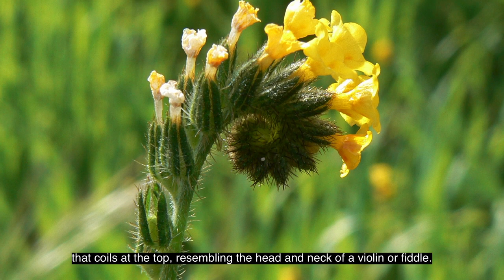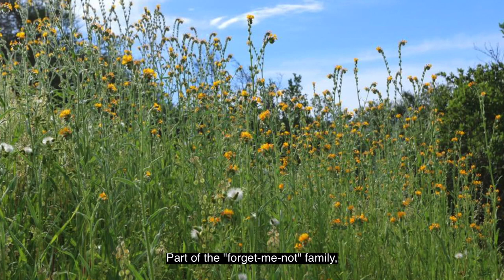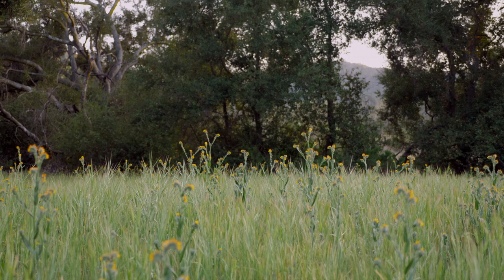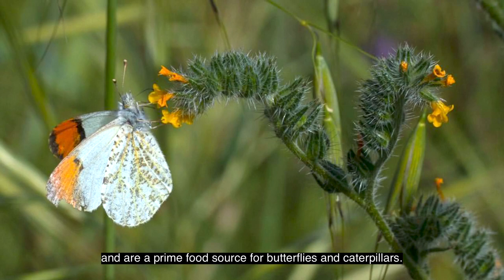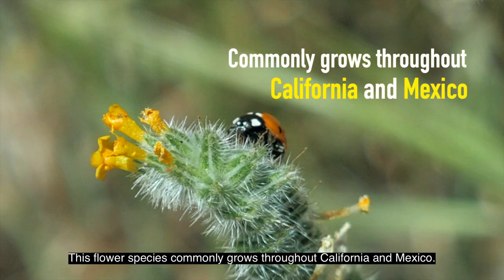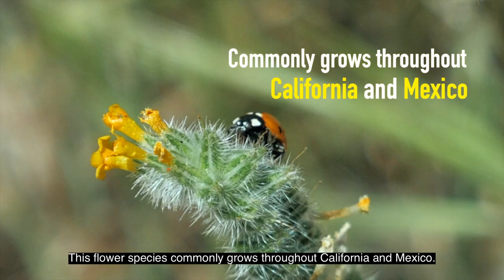Plant Profile: Common Fiddleneck